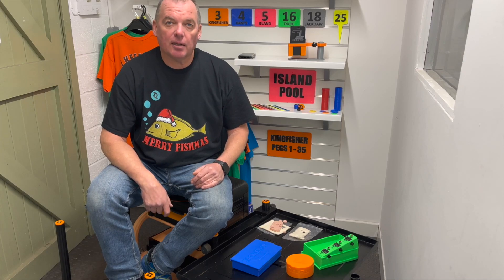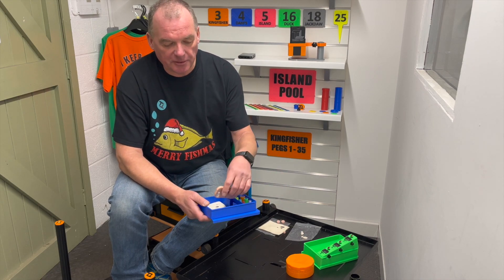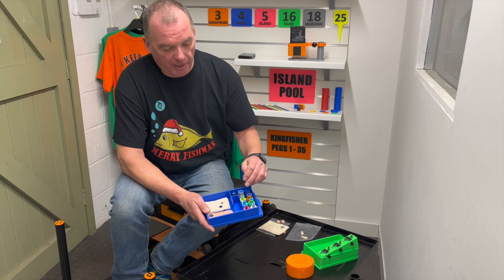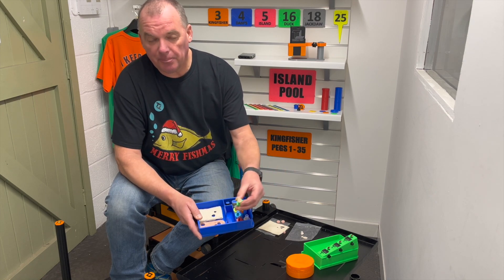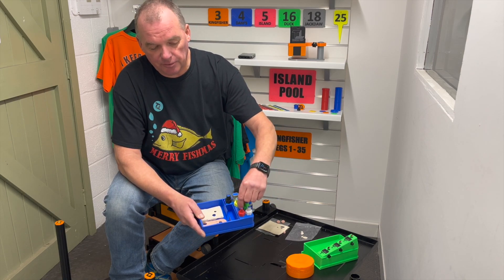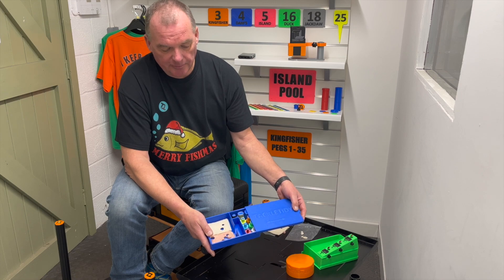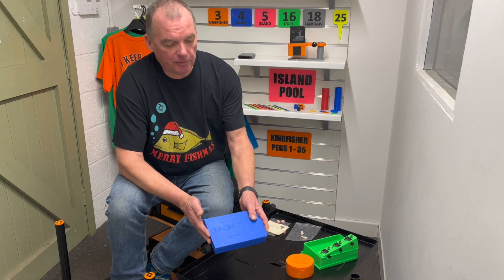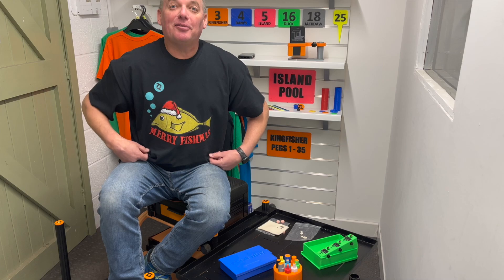Tackle Tidy - Punch Box and Punch Set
The Tackle Tidy Punch Box and Punch set. Available now at tackletidy.co.uk/shop